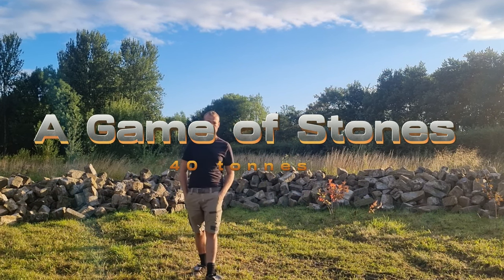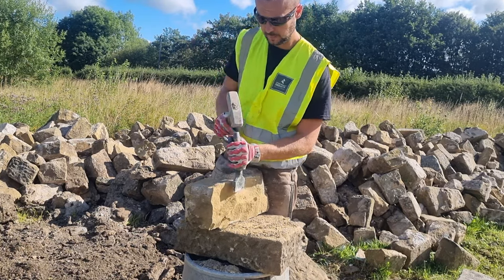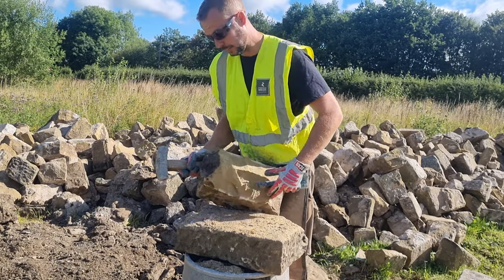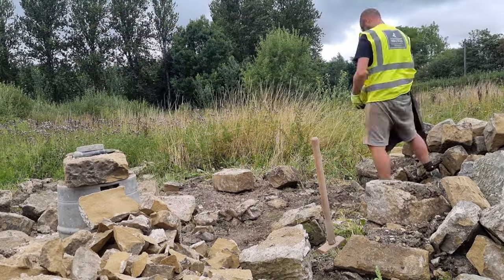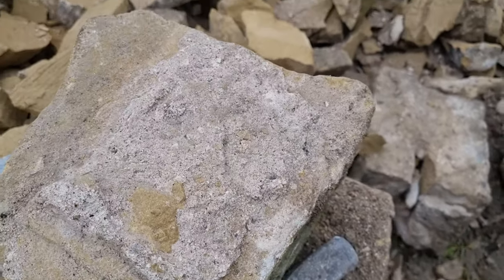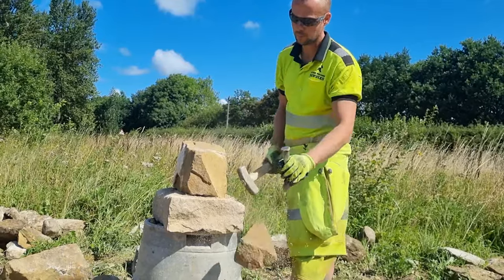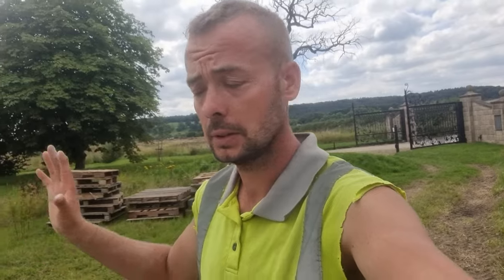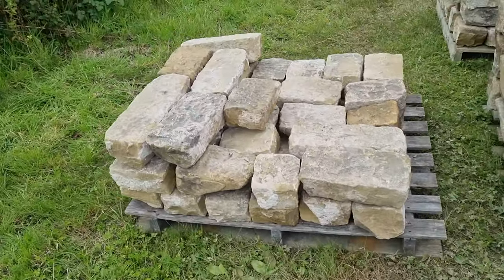A Game of Stones - 40 Tonnes in 6 days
Welcome to my first ever long content. in this video you will see me working reclaimed stone fronm a recently demolished building to be reused at a later date. The stone I am dressing is a Reclaimed Punch Face sandstone.

00.00 Intro
00.33 Day 1
01.00 Stone Working
04.27 Day 2
06.45 Mortar
07.42 Day 3
08.00 Down the Tooth
09.27 Day 4
09.36 Day 5 - Its time to measure
10.08 Day 6
10.57 - Mission complete